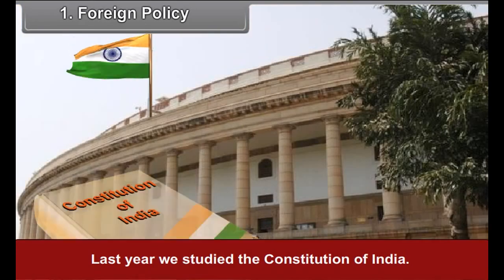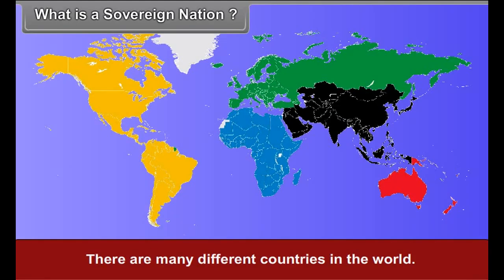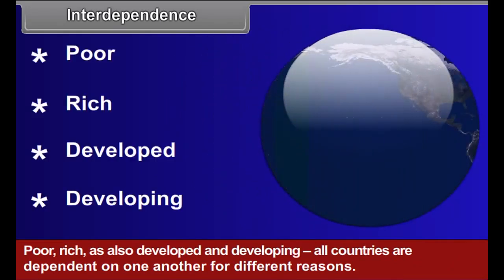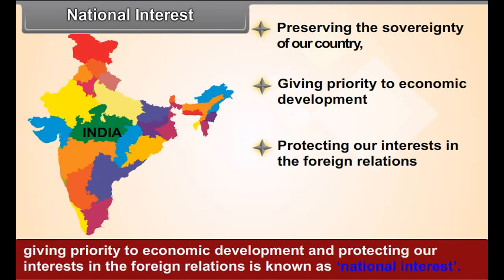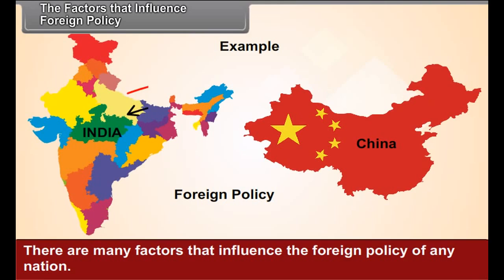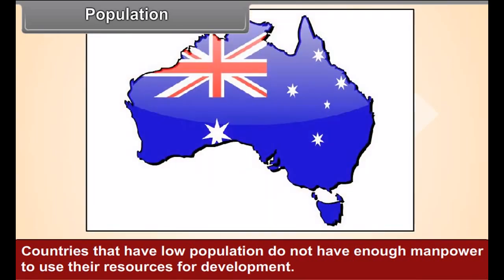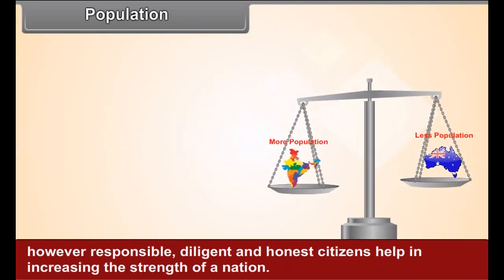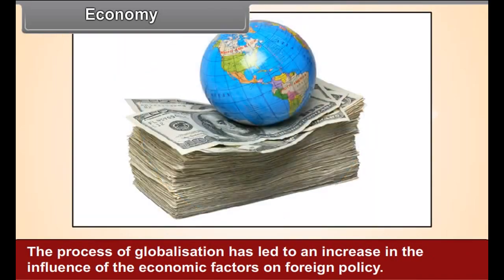foreign policy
🌟 Welcome to Social Safari with BLaCk CaNVaS! 🌟
📚 Where Indian History & Civics Come Alive! 🎯
✨ Ever wondered...
🏰 Why the Mughals built such massive forts?
🗳️ How the world's largest democracy actually works?
🌍 Why some states speak different languages?

📚 Where Learning Meets Real Life! 🎯
⚡️ What We Bring to Your Screen:
🎓 School & College topics decoded
🌎 Mind-blowing real-life connections
💡 "Oh, NOW I get it!" moments
🎨 Colorful animations that stick
⏰ Weekly doses of aha-moments!
🎯 Our Mission?
Transform boring textbook stuff into YOUR daily adventures! Whether you're tackling trigonometry or mastering molecules, we're here to make it click!
Would you like me to adjust anything about this version?